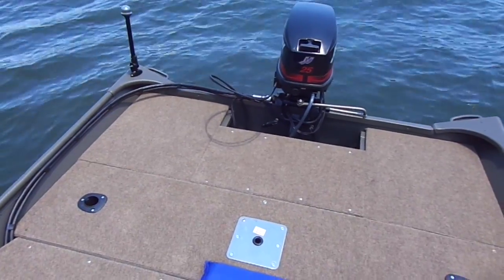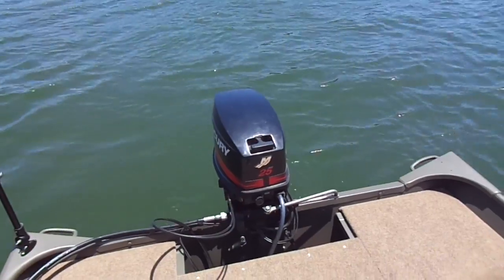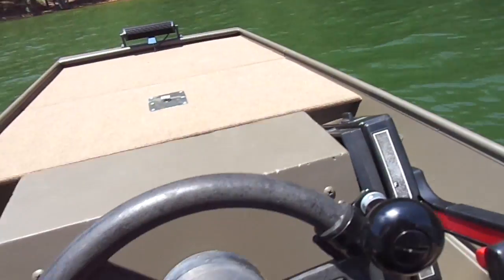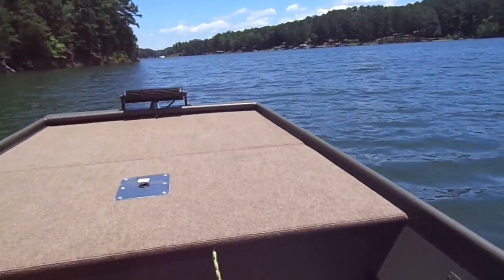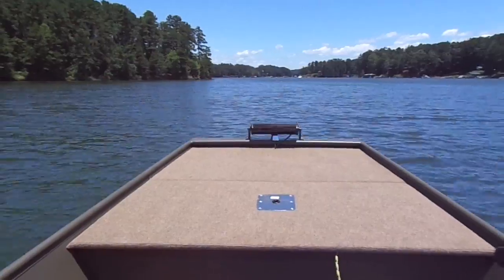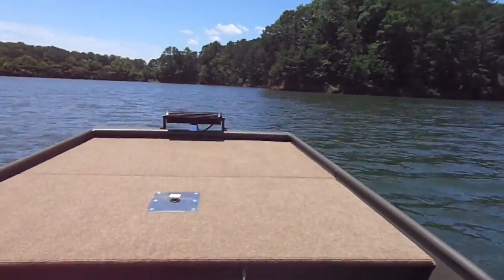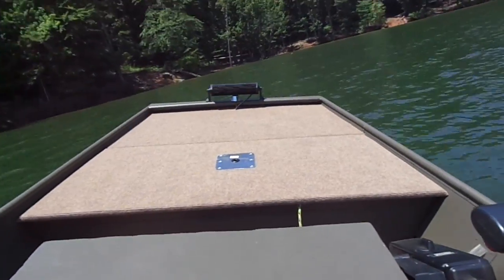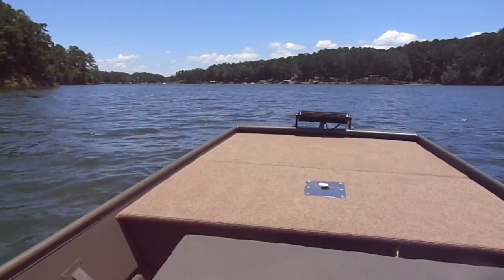Center console Jon boat on the Lake.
Boat is 1994 Generation III 1448 flat bottom riveted Jon, with about one and half sheet of 5/8 plywood in it, weight of extra aluminum needed to build support for front and rear deck and center console is about 40 lb. 3 gallons of gas and 40 lb battery on board. Motor is 2001 Mercury 25 HP with 13 pitch SS propeller. Tops 27 MPH.